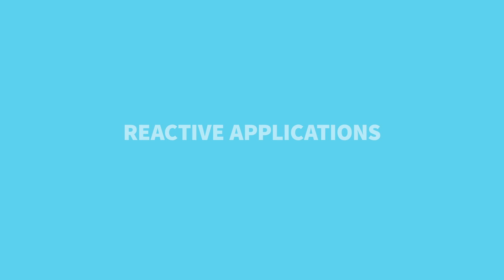Typesafe Activator - Reactive Applications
James Ward shares how Typesafe Activator gets you started with the Typesafe Reactive Platform, Play Framework, Akka and Scala.